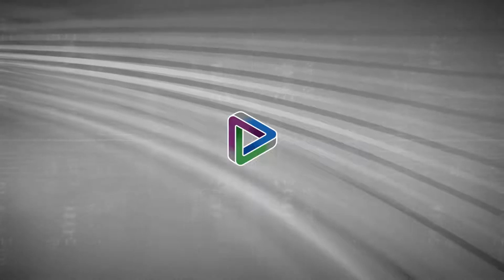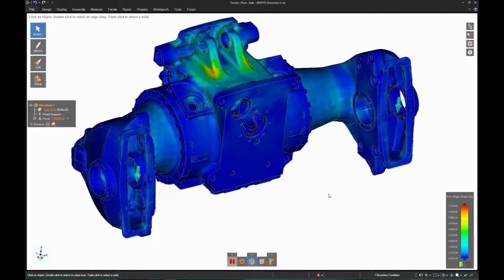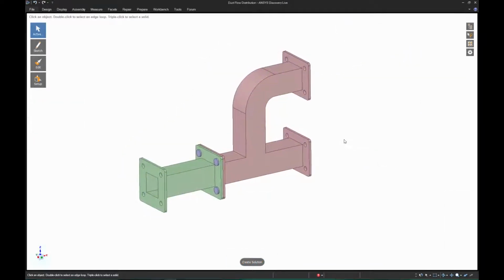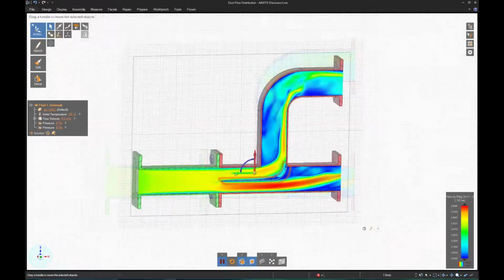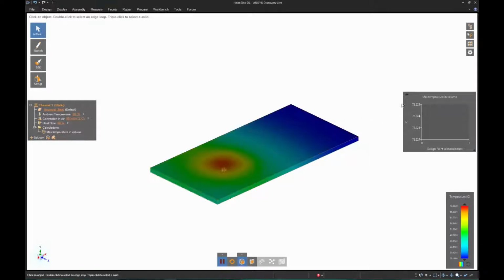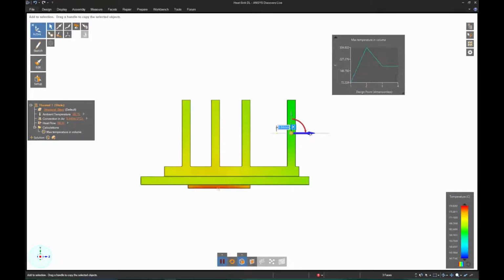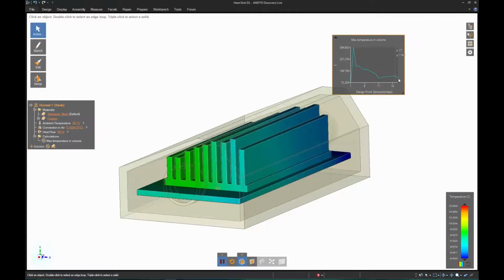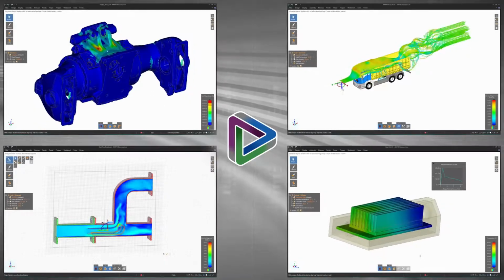ANSYS Discovery Live Product Features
ANSYS Discovery Live is a disruptive software for the product development process. Designers can experience the benefit of simulation, iterate on many more design concepts and discover new ideas previously not possible. The speed of simulation solving, coupled with ease of use, makes this tool ideal for anyone working in 3D and needing to know how a design will perform.